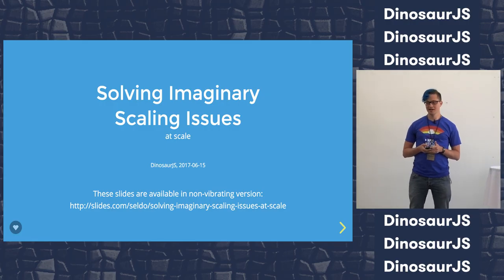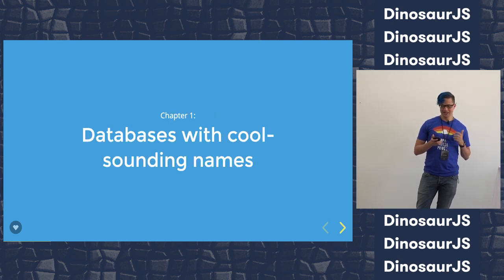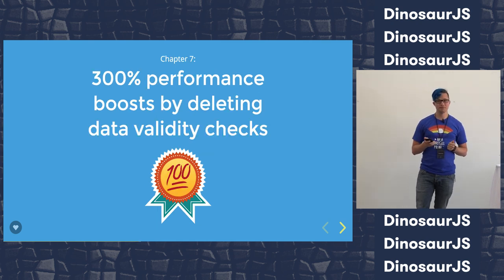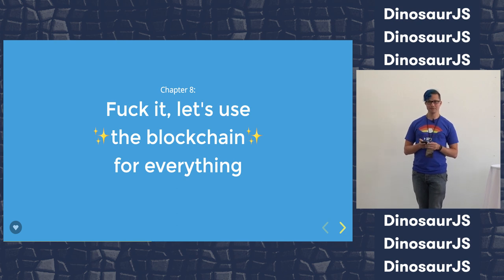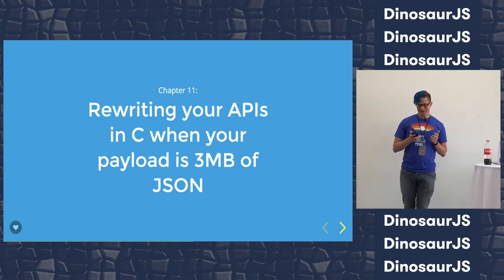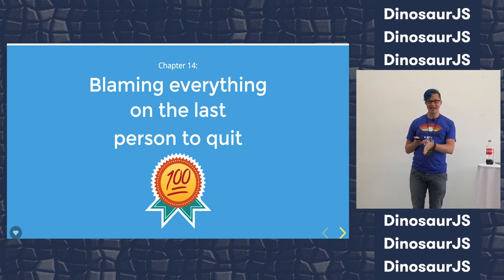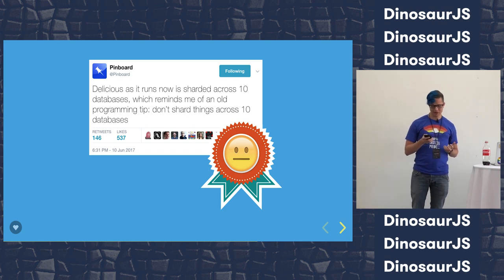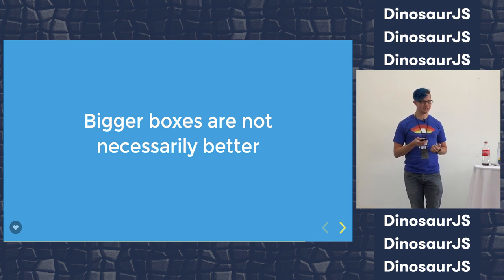DinosaurJS 2017: Solving Imaginary Scaling Issues, at Scale by Laurie Voss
Solving Imaginary Scaling Issues, at Scale by Laurie Voss

@ThePracticalDev on Twitter once created a fake book cover called 'Solving Imaginary Scaling Issues, at Scale'. I got carried away and came up with over 30 chapters for the book. This is a fast-paced, funny tour of the many silly things people do to solve scaling problems that don't exist, and genuine, practical advice on how to really scale, from the people who serve JavaScript developers over 2 billion downloads a week.